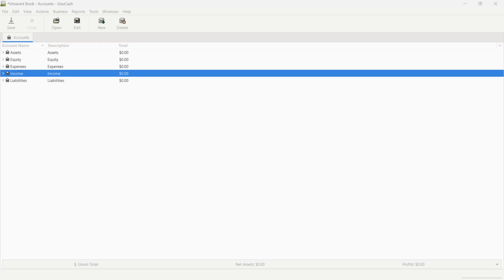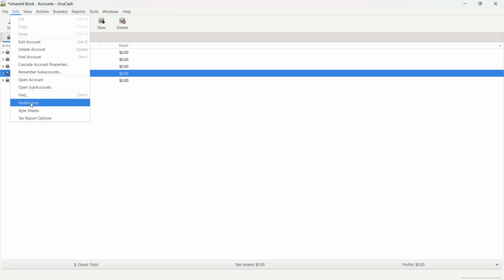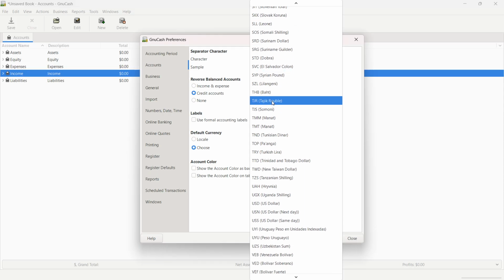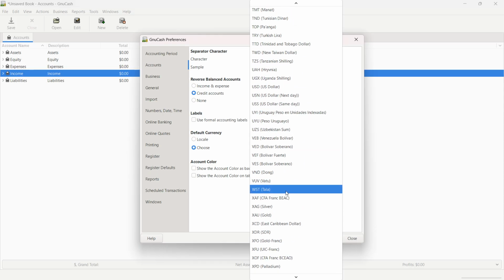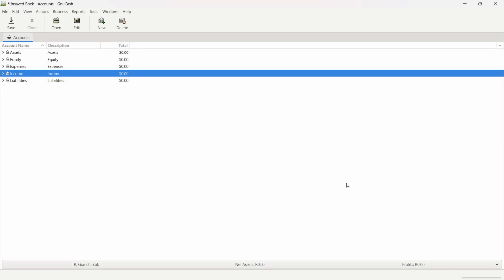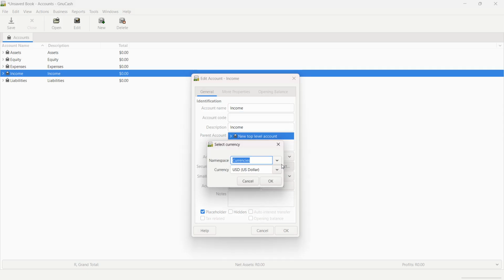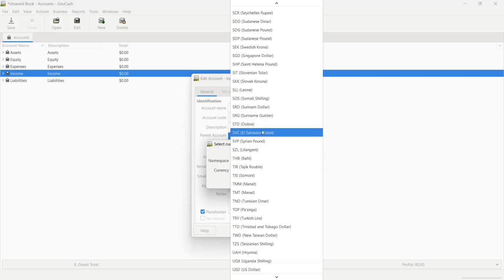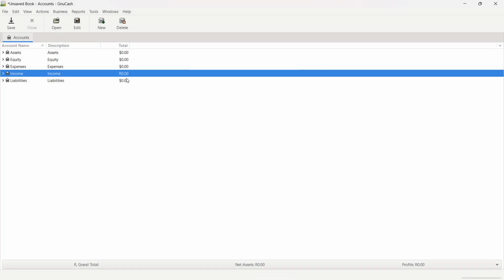How To CHANGE CURRENCY In GnuCash (QUICK & EASY) 2026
In this video, I'll show you how to change currency in gnucash. This is a full guide on how to switch currency settings in gnucash in 2026. In case you've been trying to update or modify the currency in gnucash, this is the video you need to see!